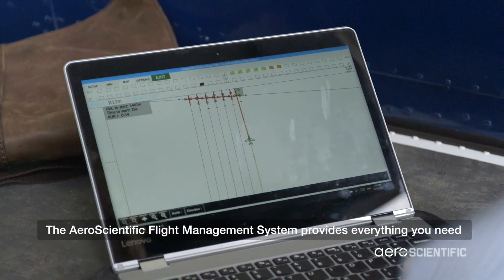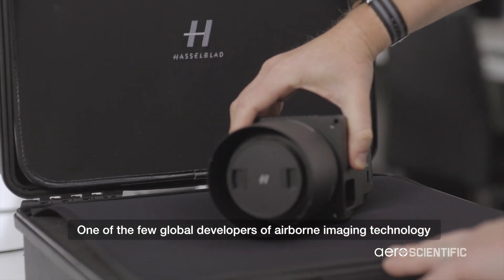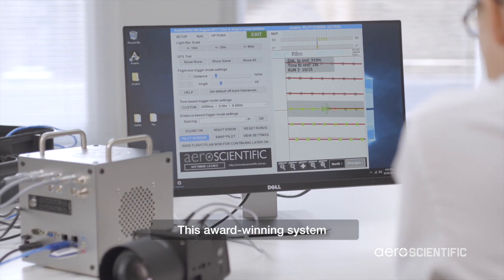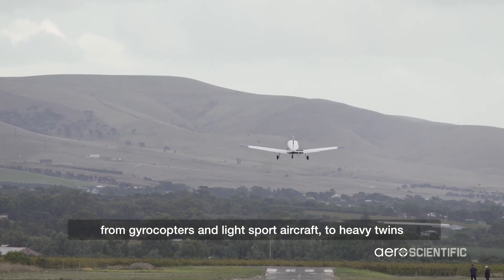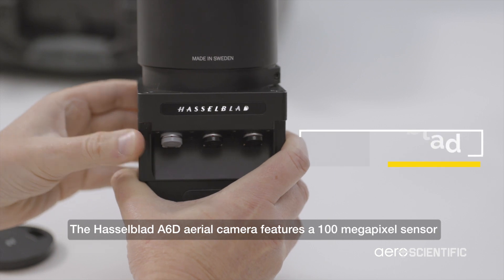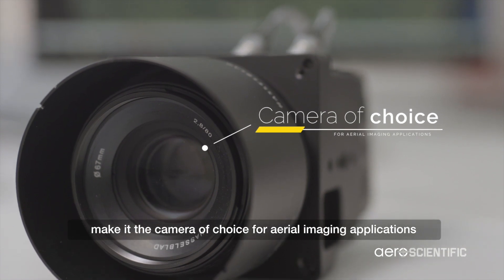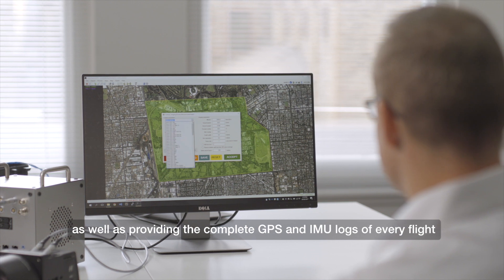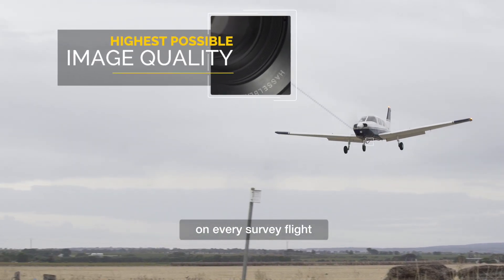Introducing AeroScientific's Flight Management System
In May 2017, AeroScientific and Hasselblad jointly launched the newest medium format aerial mapping system in the world. The system features the new 100 megapixel Hasselblad A6D, the award-winning Aviatrix Flight Management System (FMS), the FlightCube computer, as well as all the other peripheral devices that you'll need.
This new system is portable, lightweight and convenient whilst also being incredibly technologically advanced, making it the perfect system for all aerial photography needs!